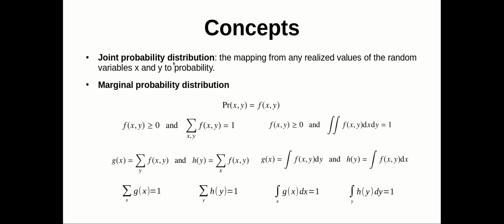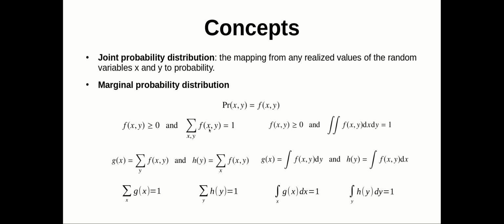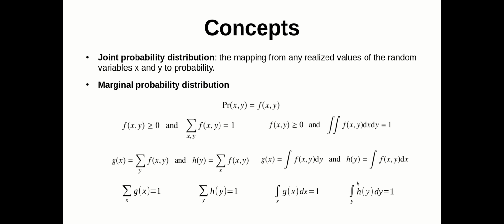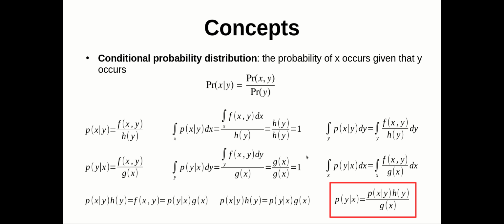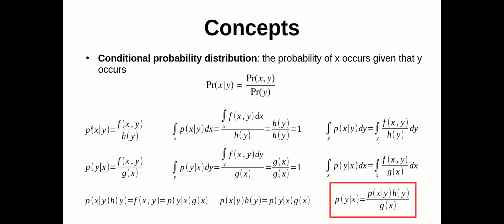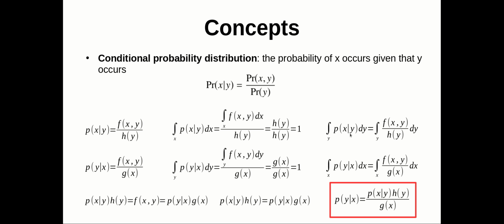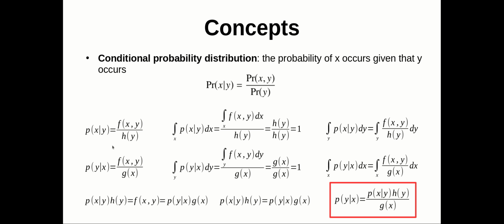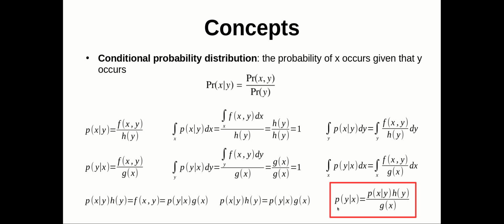Machine Learning Joint Marginal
Statistical Machine Learning, Joint Probability, Marginal Probability, Conditional Probability